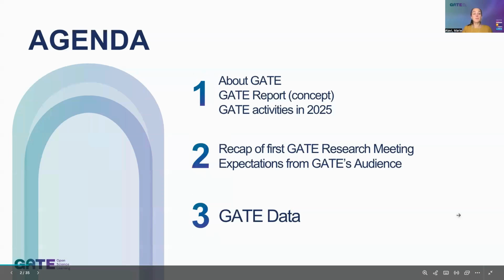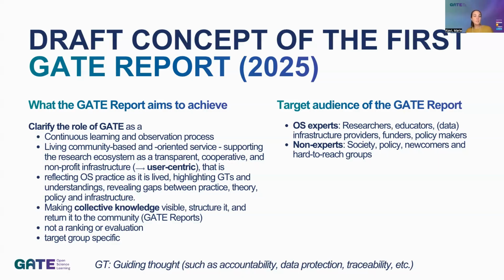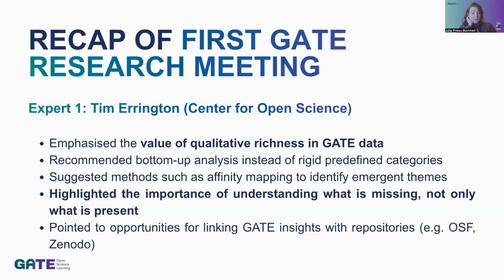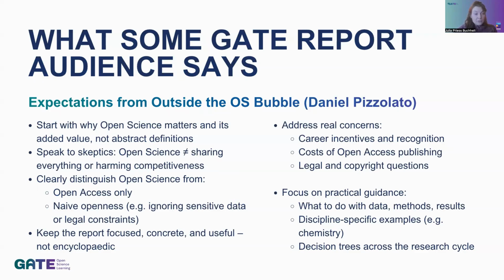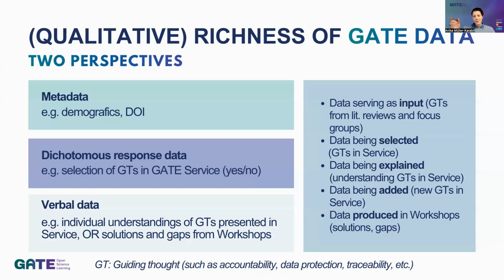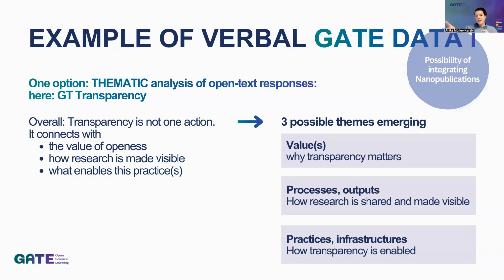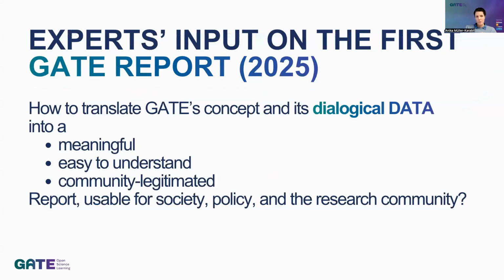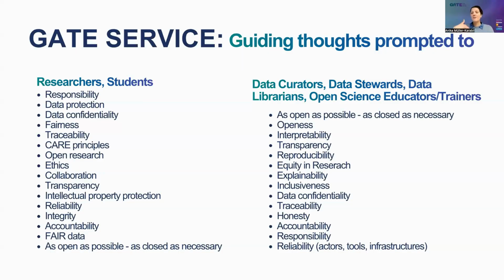GATE 2nd Research meeting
Recording of the **Open Science Learning GATE's second Research Meeting** with the GATE Research team and Experts.

**Moving from *conceptual grounding* to *concrete synthesis* **. While the first meeting established **how GATE data can be understood, modelled, and responsibly analysed**, the second meeting focuses on **what the first GATE Report will look like and how it will work in practice**. The GATE Reports will be published annually and inform Open Science experts and practicioners as well as the wider community on the current developments and main guiding thoughts of Open Science.

Building on the methodological insights from the first meeting (dialogical data, bottom-up perspectives, knowledge graphs, audience-centric modelling), the second meeting focuses on:

- **Present the draft concept of the first GATE Report (2025)** as a *living, community service*,  highlighting the role of GATE as a continuous learning and observation process (not an evaluation or ranking tool)—supporting the research ecosystem with transparent, cooperative, and non-profit infrastructure rather than producing a one-off report and bridging Open Science with societally relevant themes** (e.g. trust in science, research security, competitiveness, AI): Min. 0:00--0:10
- **Recap the experts' recommendations from the first meeting and highlighting GATE audience's expectations to the GATE Report: Min. 0:10--0:21
- **Inform about the *dialogical GATE data* ** (from the GATE Service, workshops, and expert exchanges) and how it can be translated into easy understandable report informing bout what the community tells us about Open Science: Min. 0:21--0:33
- **Inputs from both experts on the concept of the upcoming GATE Report**: Min. 0:33-1:23

👉 **The first meeting asked, “How can we work with this kind of data?”**

👉 **The second meeting asks, “How do we turn this into a meaningful, usable GATE Report for society, policy, and the research community?”**